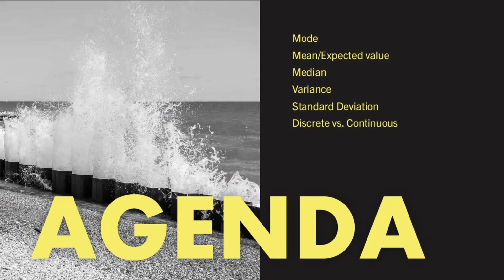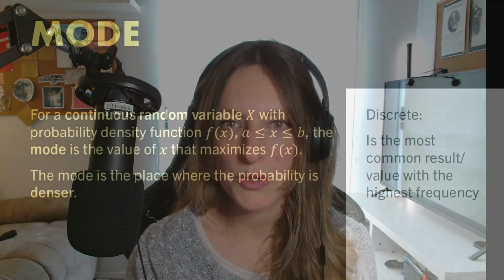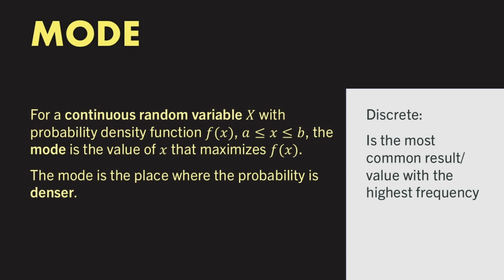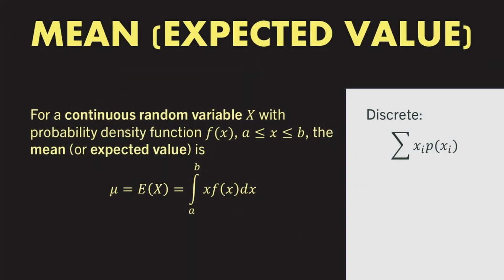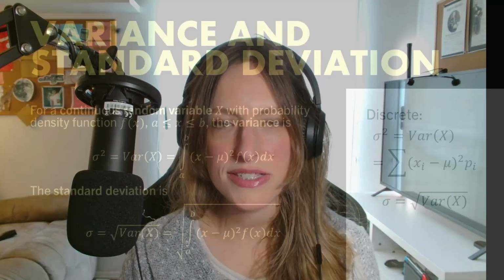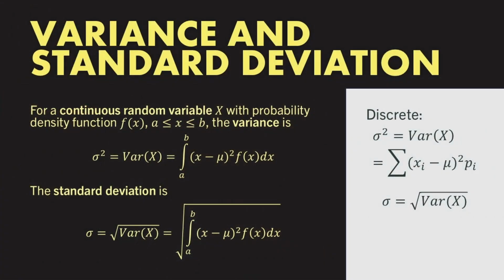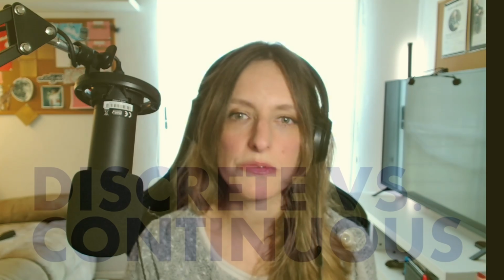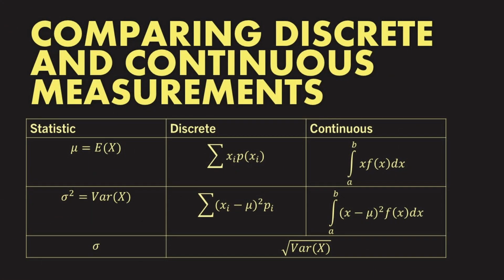Measures of Center and Spread of Continuous Random Variables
In this video we will define Mode, Median, Mean (or Expected Value), Variance and Standard Deviation of a continuous random variable.

Don't forget to check my videos about the same concepts, but for discrete variables:

0:00 Introduction
1:03 Mode
1:24 Median
1:50 Mean/Expected Value
2:16 Variance
2:41 Standard Deviation
2:49 Comparing discrete and continuous statistics
3:51 Next up